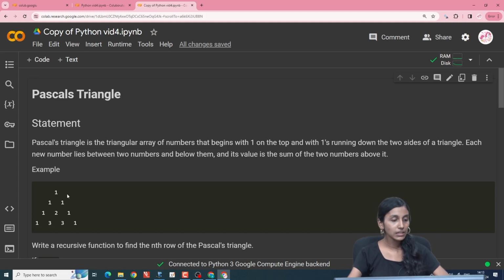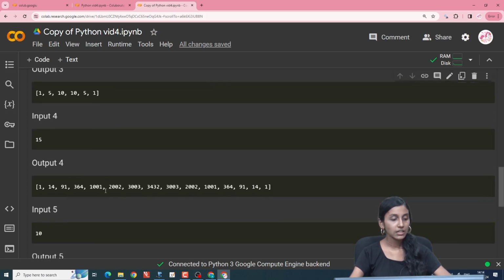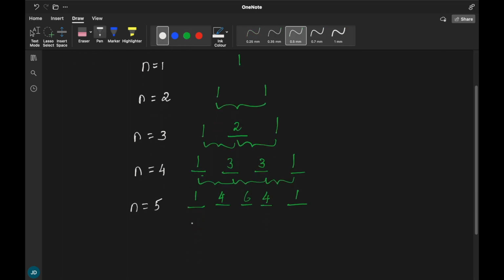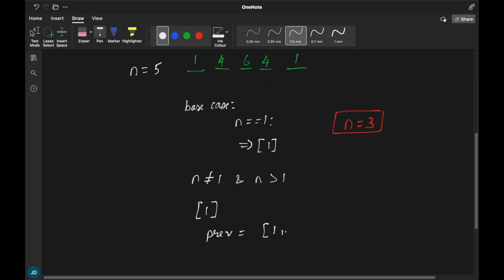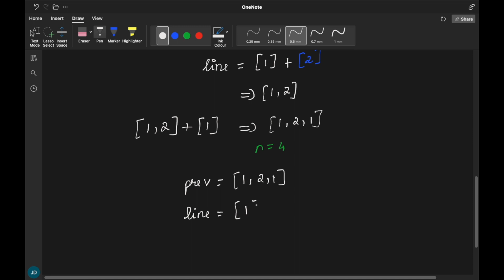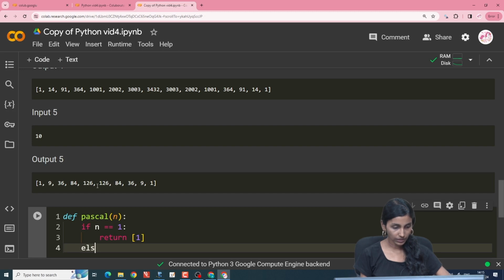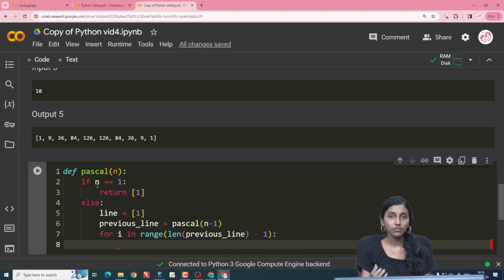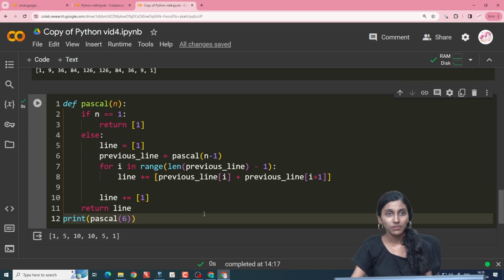Problem Solving | Problem-4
Author: Janani
Details: Computing a row of the Pascal's triangle using recursion